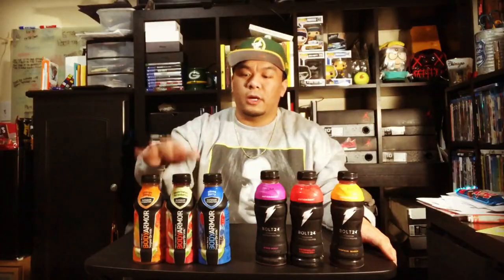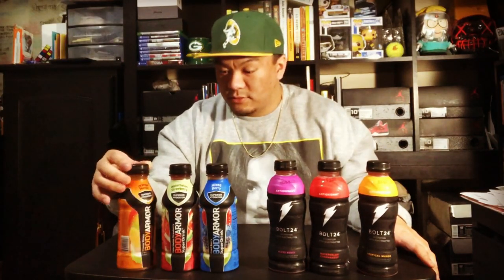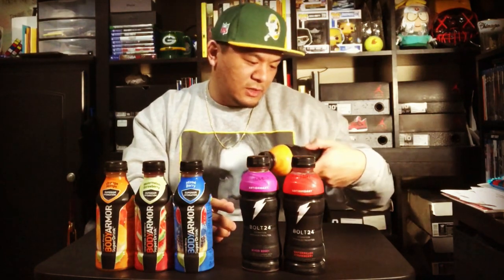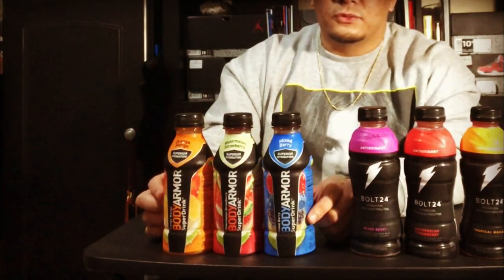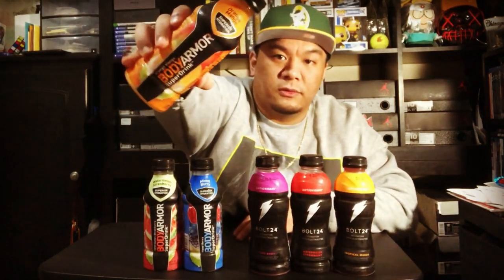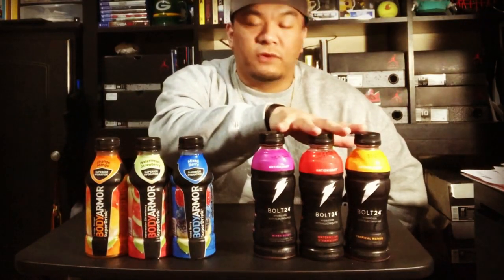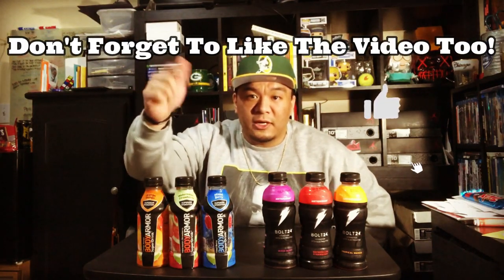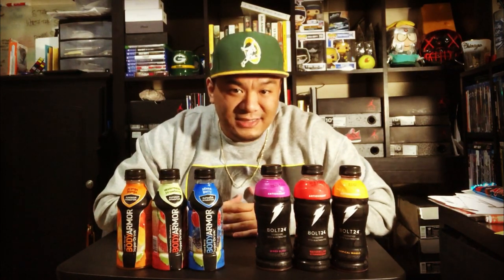SPORTS DRINKS EXPOSED!!!!!!! BODY ARMOR VS GATORADE BOLT 24 | REVIEW!!!!!!!!!!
Just trying to introduce you to new things. Thanks!